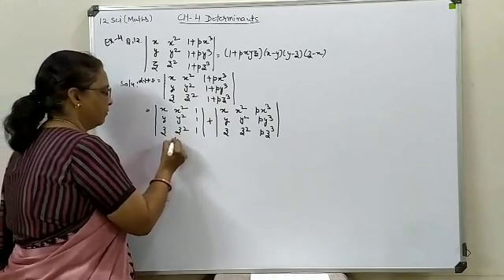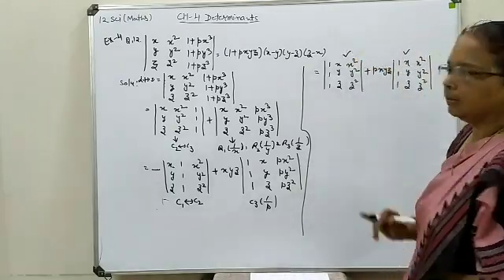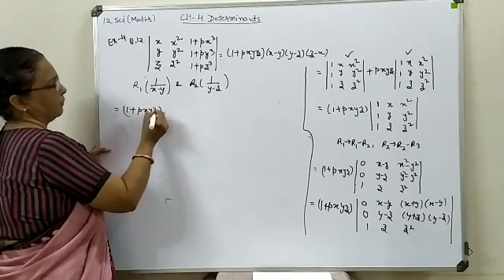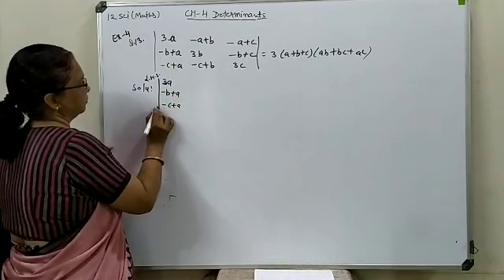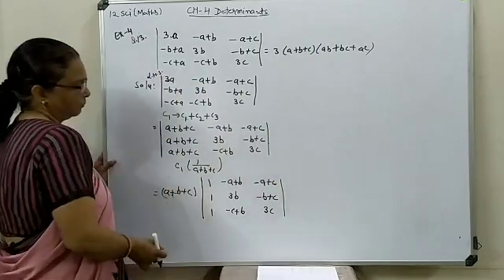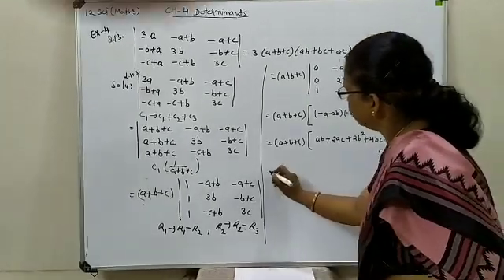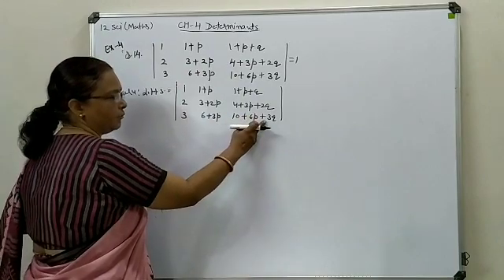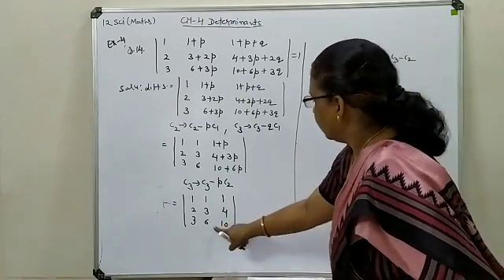7 12Sci Maths 22 6 20